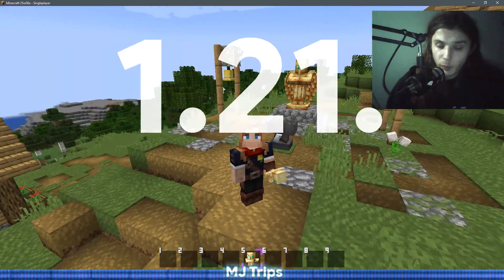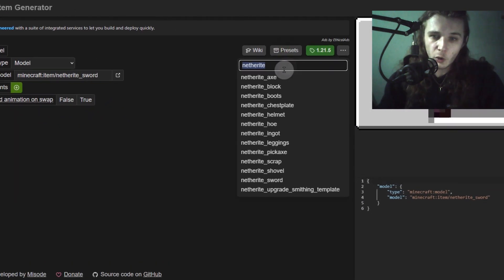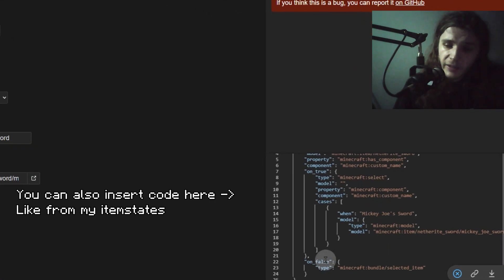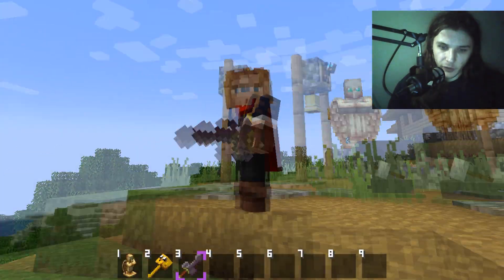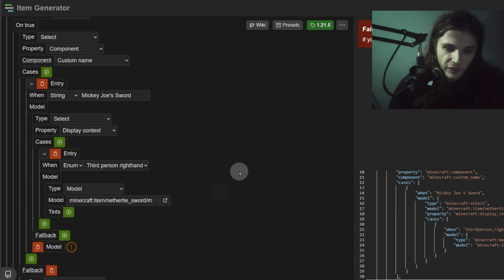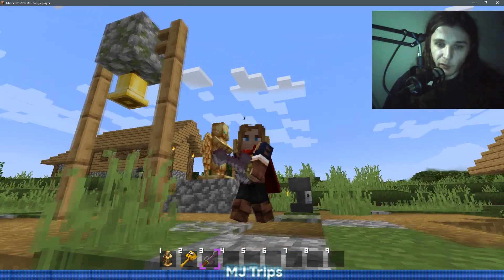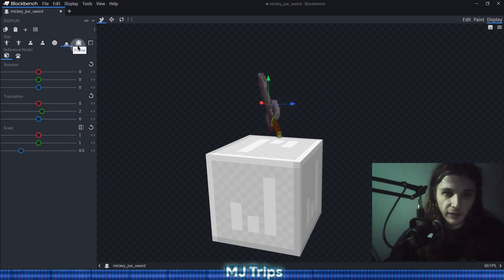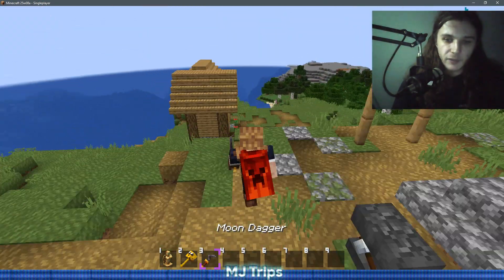How to make Name Dependant Item Variants & More | Vanilla Resource Pack Tutorial (1.21.5 itemstates)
How to make anvil renames in vanilla. Named variants tutorial for resource packmakers for Java Edition. For Minecraft Update 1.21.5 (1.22?), Mojang is adding a completely new system for how item models in Minecraft are managed! Blockstates for items, and how to implement them into your resource pack.

NO OPTIFINE REQUIRED

Level up your texture pack with this one neat trick.

SITES & PROGRAMS USED IN THIS VIDEO (all free):

- Site for building itemstates by Misode

- Get Notepad++ for easier editing of Minecraft .json and .mcmeta files

- Also get my resource pack, "Barely Default", which can be a great reference for you when adding component dependant item models

Also check out the official Barely Default Data Pack

00:00 Welcome
01:46 TLDW
03:36 Other stuff possible with itemstates

Feel free to suggest better chapters but I figured this would help people the most 👍

The intro/outro music is made by my uncle,  Mr. T

These new itemstates features are available in snapshots: 25w03a, 25w04a, 25w05a 25w06a, 25w07a, 25w08a, 25w09a etc